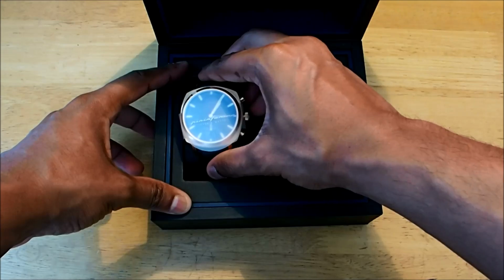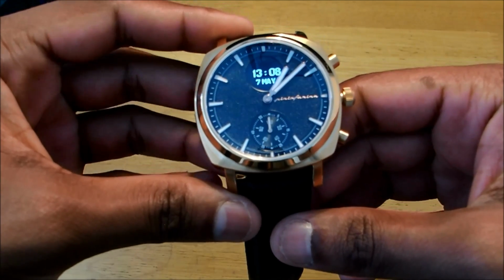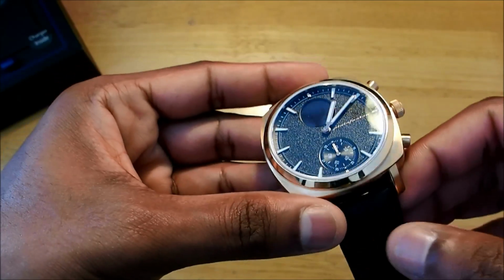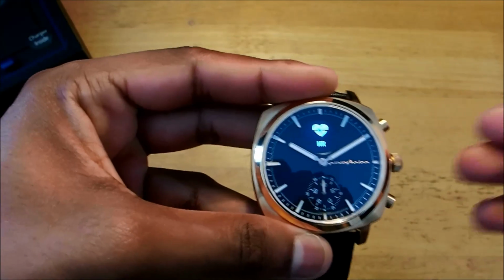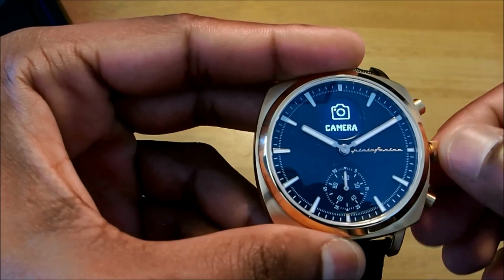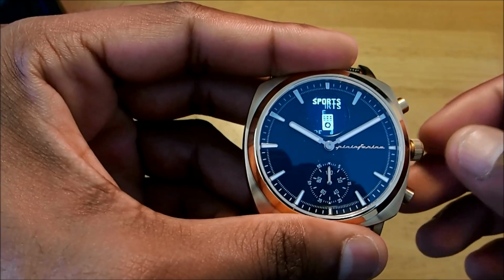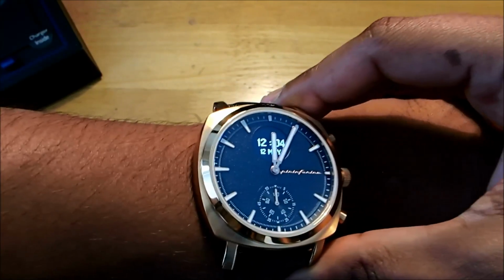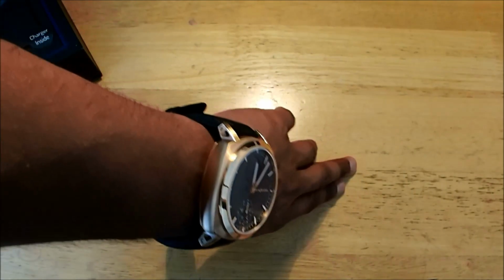Pininfarina Senso Hybrid Watch Unboxing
Unboxing of Pininfarina flagship Hybrid Senso smart watch.